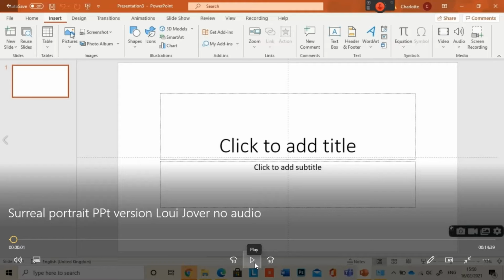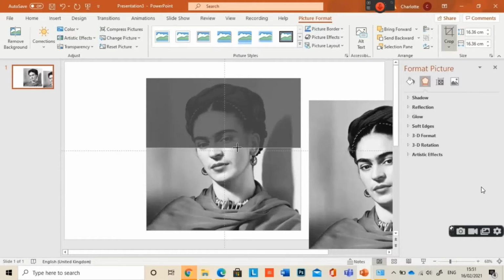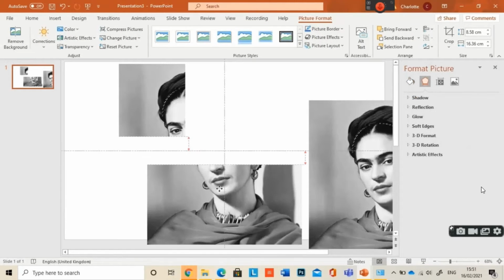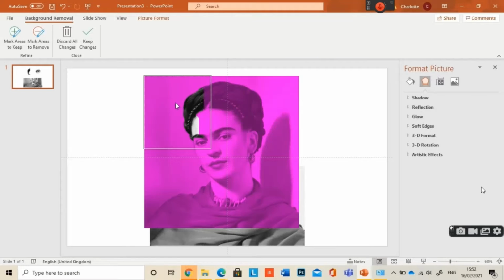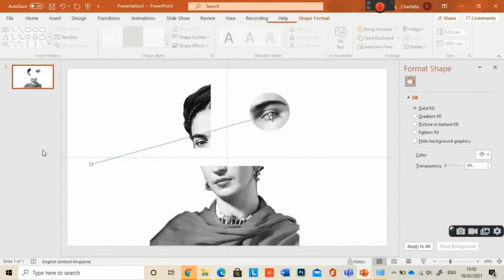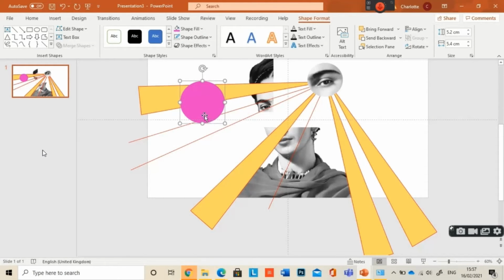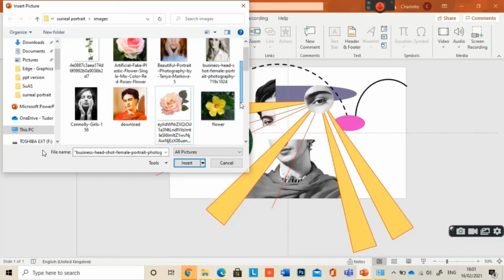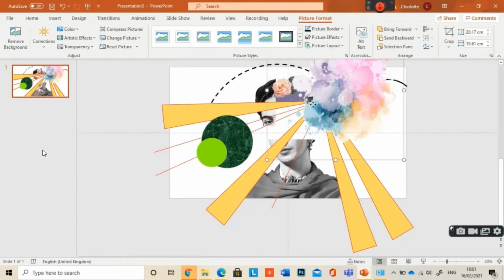Easy and simple Digital response to Louis Jover using PowerPoint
Want to create some digital art but not confident enough to use Photoshop? This is the perfect way to get started with making digital art for beginners with a program you are probably already familiar with and if not is very easy to navigate.